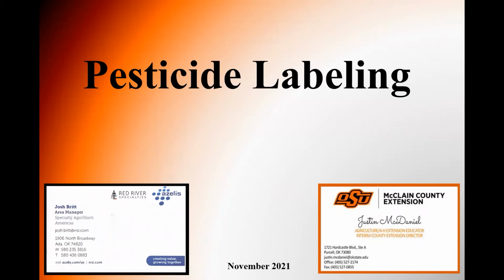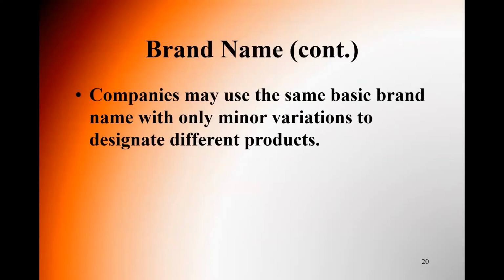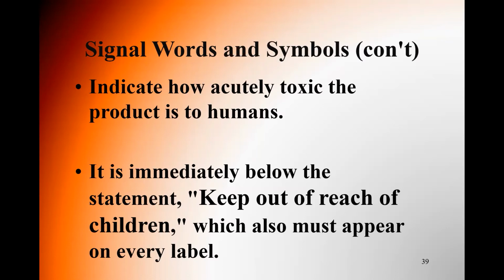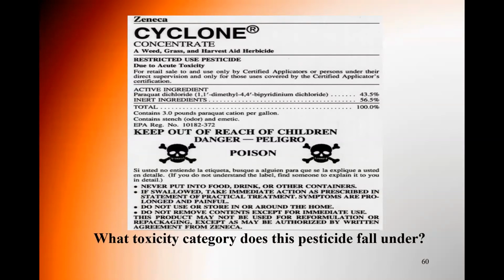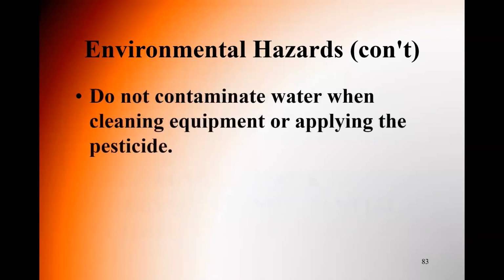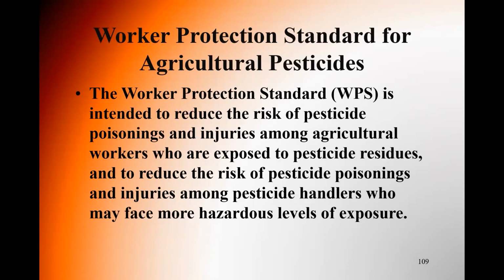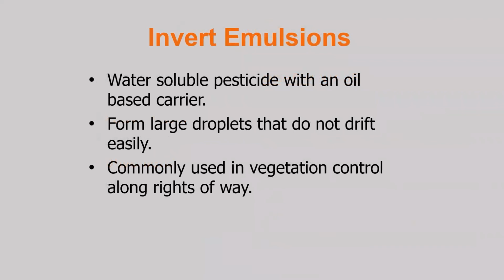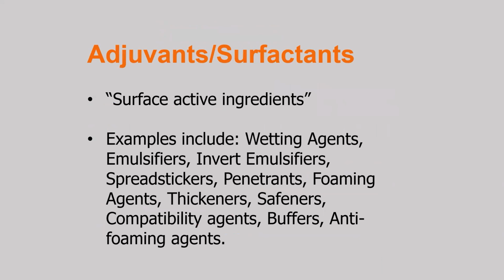Pesticide Applicator CEU Series: Session 1